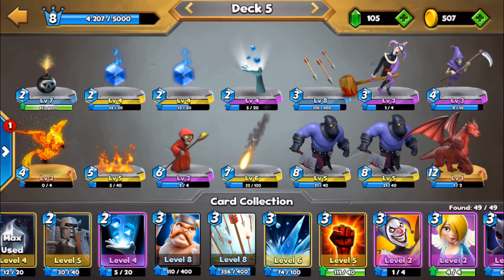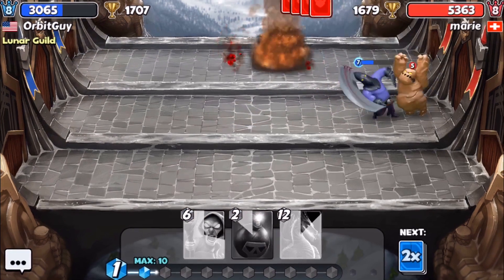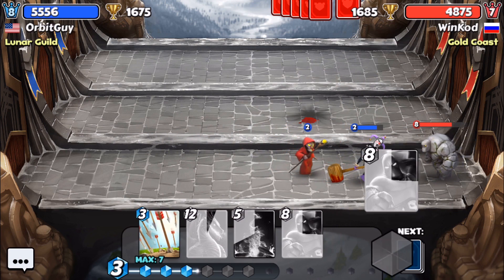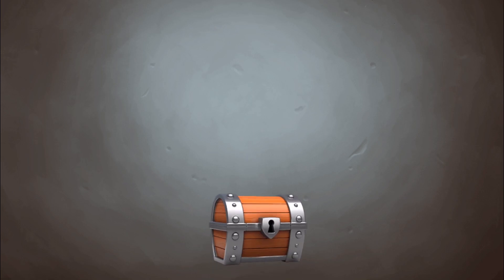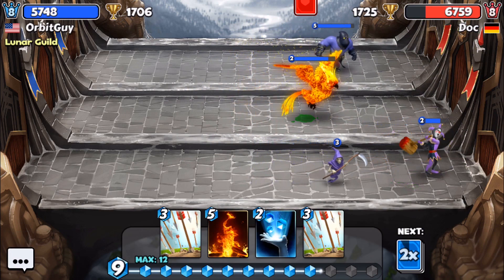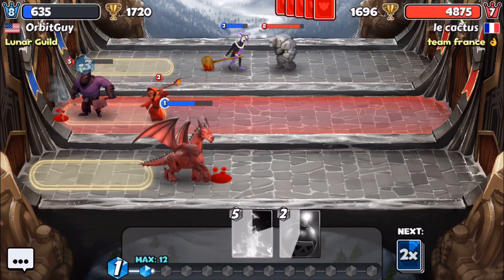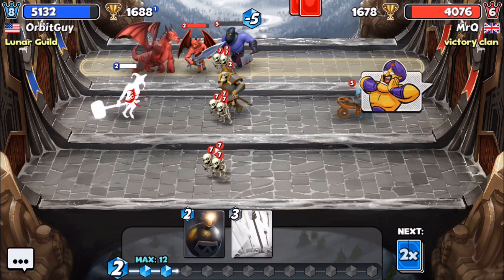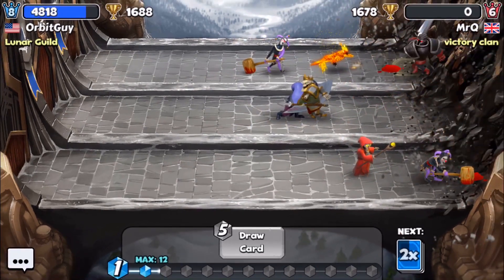Castle Crush - AOE Deck Challenge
Castle Crush Epic Strategy Game | We use AOE or cards that do area damage as a challenge to win matches in Castle Crush.  This includes the dragon, executioner, mage, reaper, and jester among other cards!  Castle Crush is a mobile battle game where you build a deck of cards and fight other players for leaderboard points.